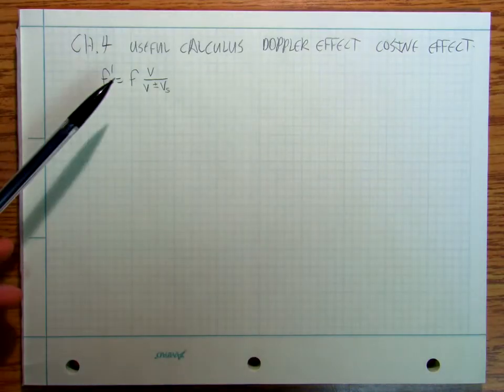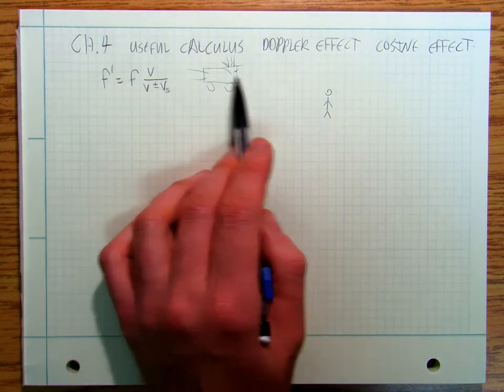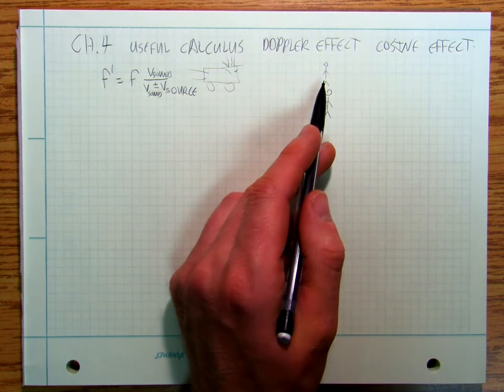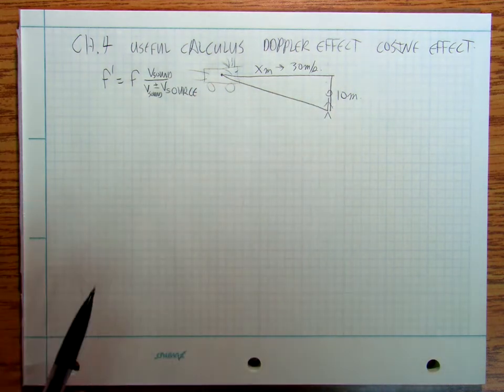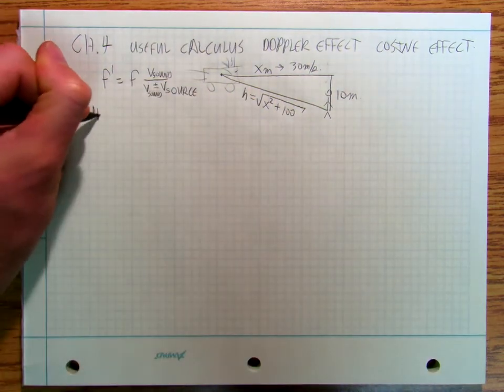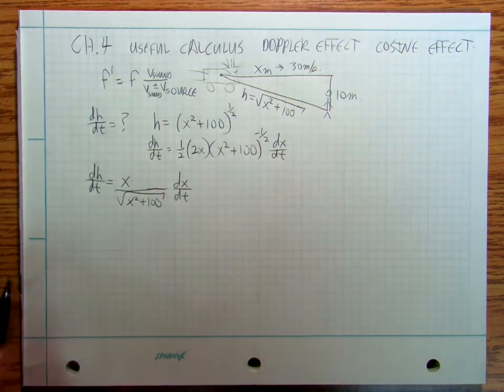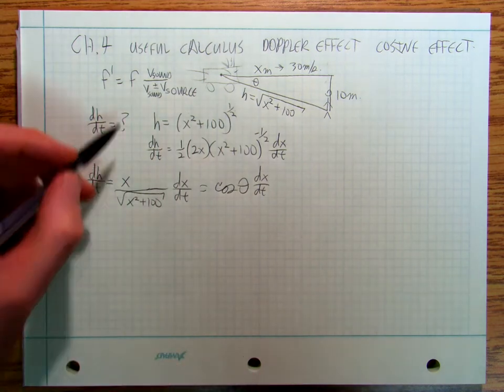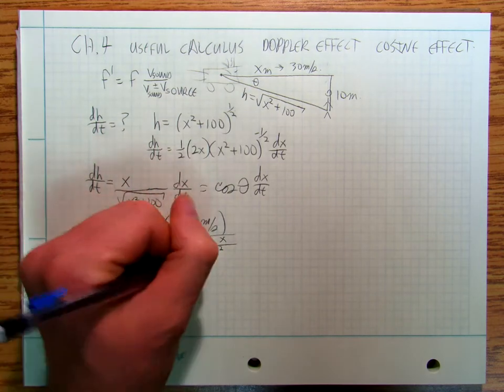Calculus4i Using Calculus on the Doppler Effect and the Cosine Effect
In this video we look at how Calculus can be used to show how the frequency of a sound from a horn or siren changes as the moving source passes by you standing off to one side.  We also look at the cosine effect as it relates to measuring speed with a radar-gun.  First derivatives, related rates.